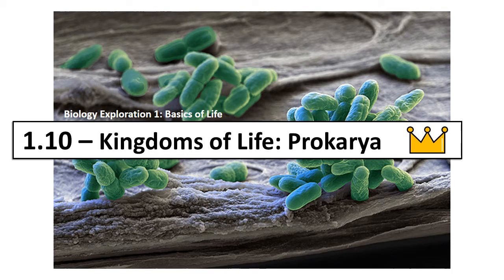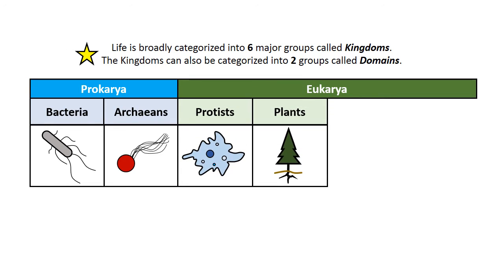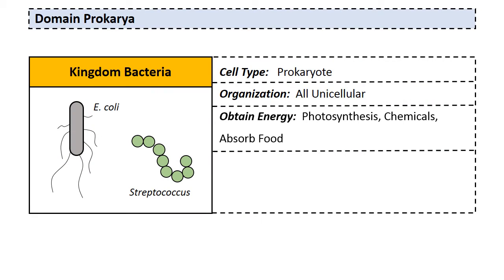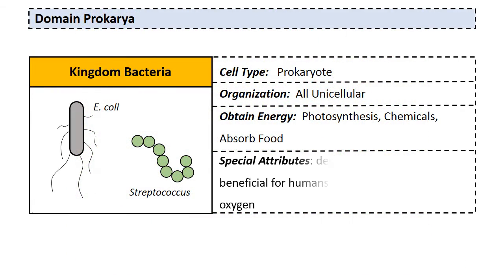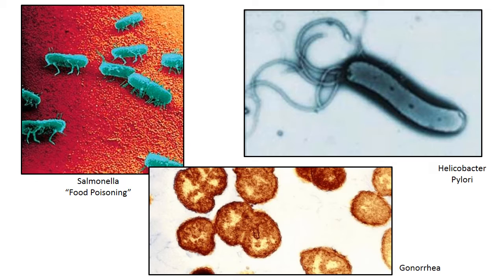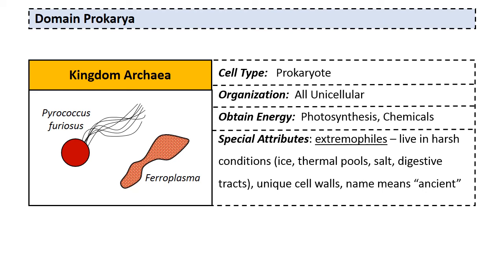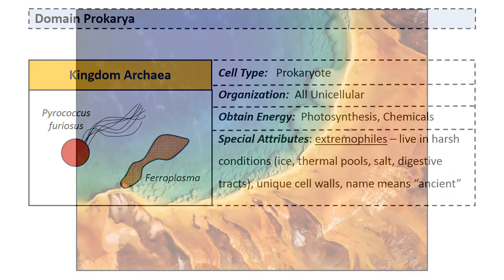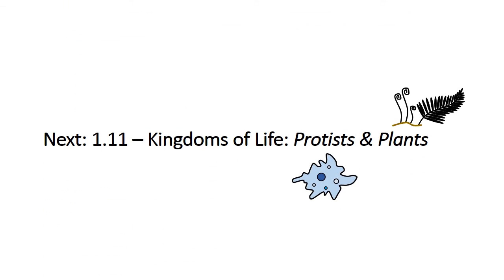Bio 1.10 Kingdoms of Life: Prokarya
Learn about the 2 Kingdoms in Domain Prokarya, the Bacteria and the Archaeans